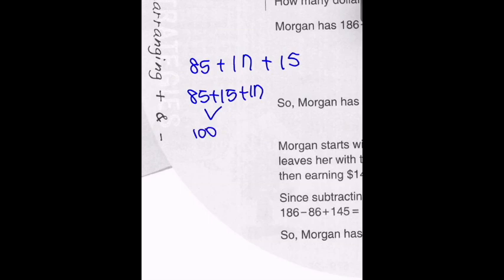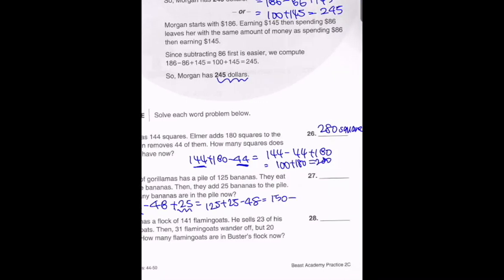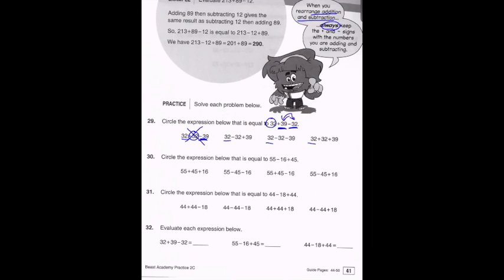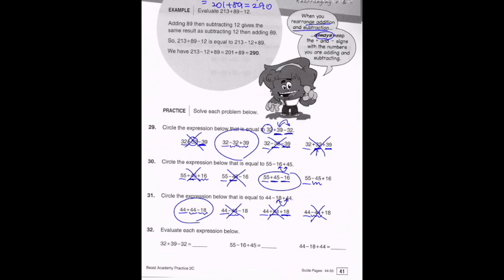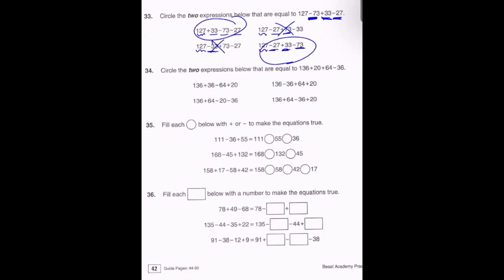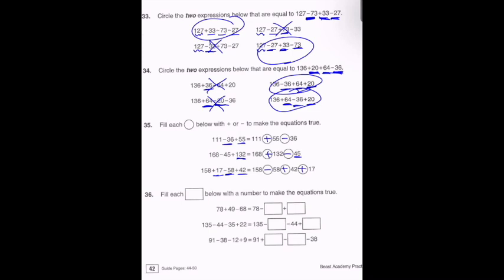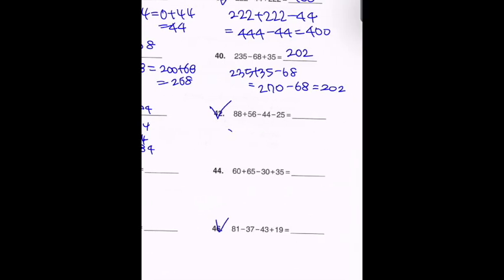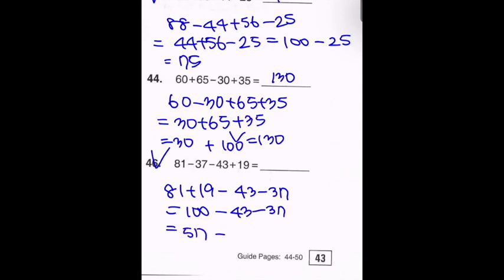SaMi Whirlpool (G2) Lecture 2 "Rearranging" by Melissa K.